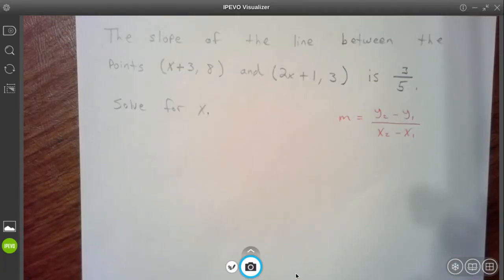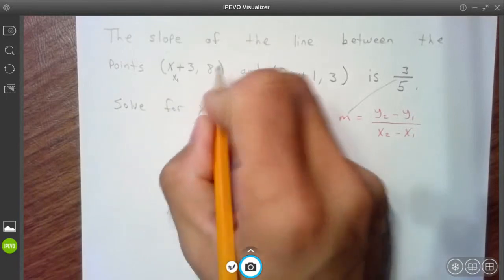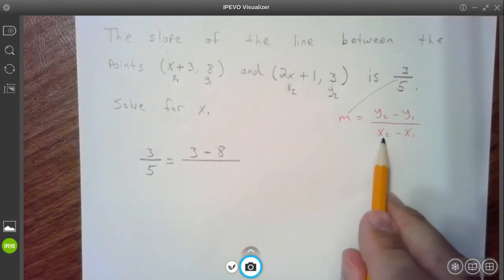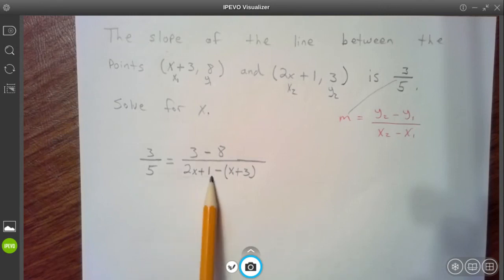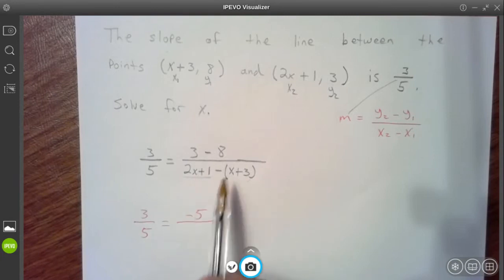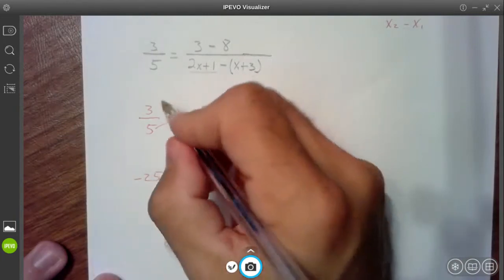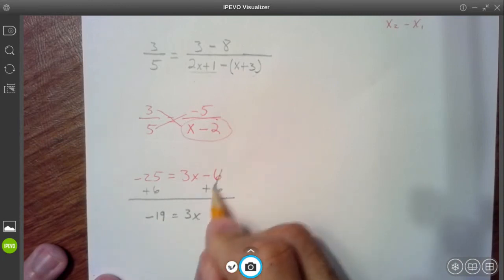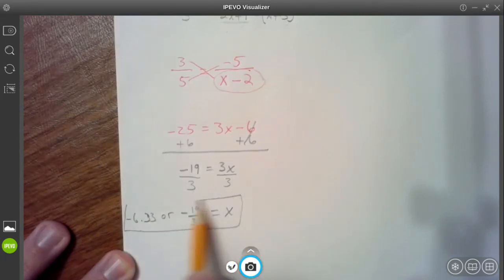Cross multiplying 4